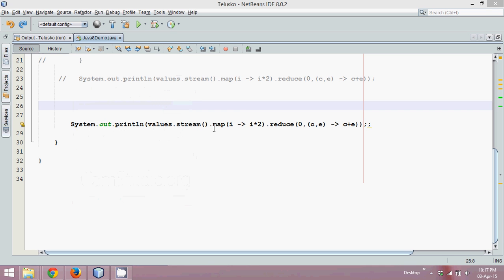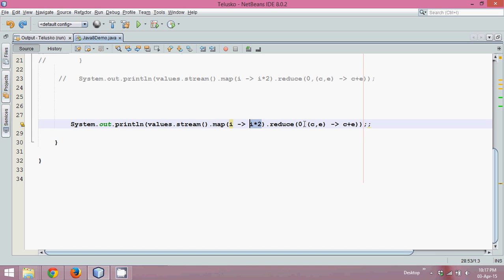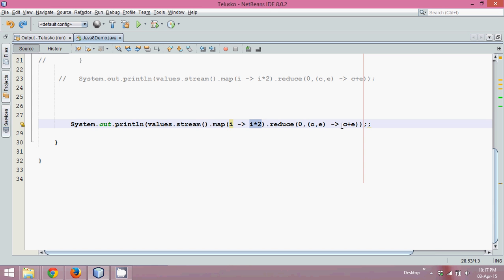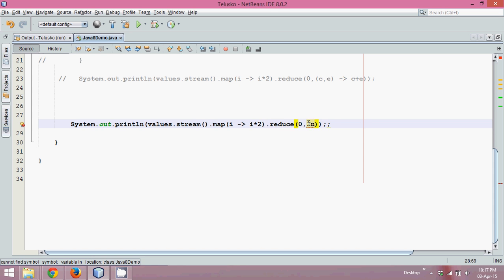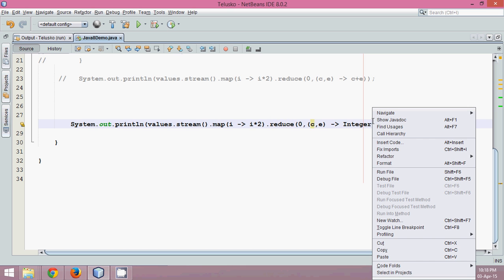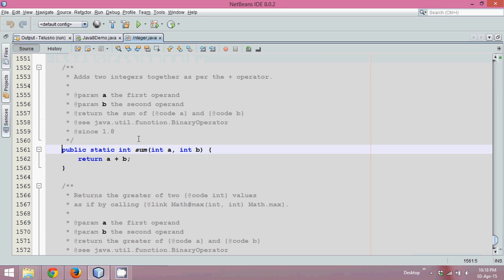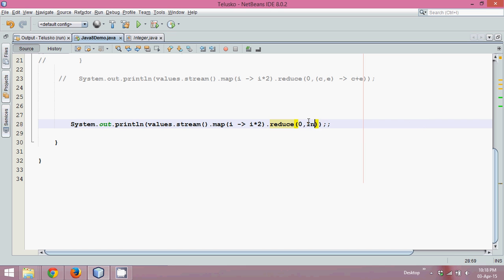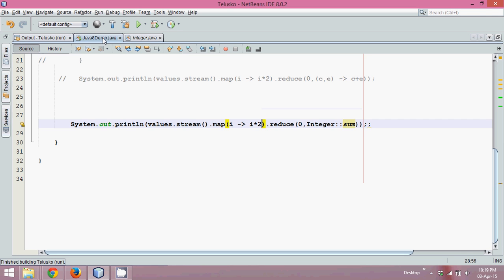17.16 Java 8 Stream Api Features part 14 sum method of Integer Class for reduce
Stream is an interface which is defined in java.util.stream package. map() and

reduce() method is used. map() methods takes value and will map if any operation

we want. Reduce() method will try to aggregate only one answer.